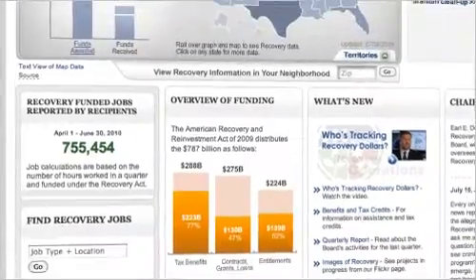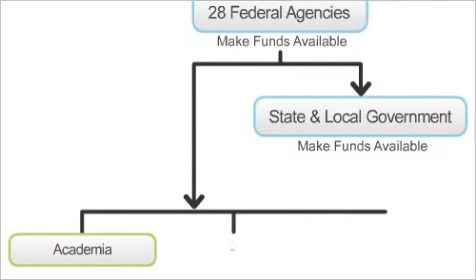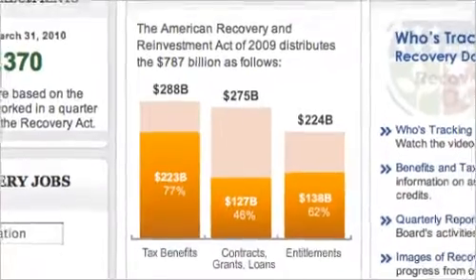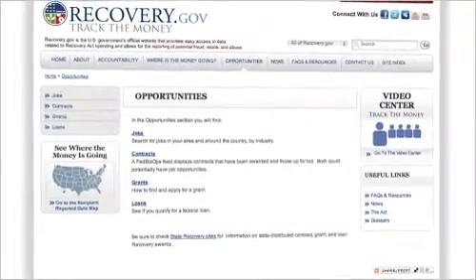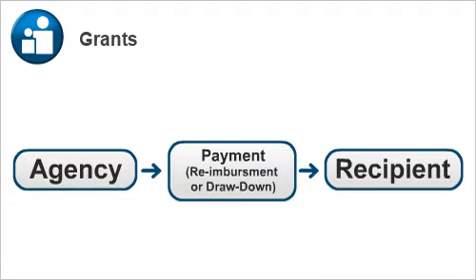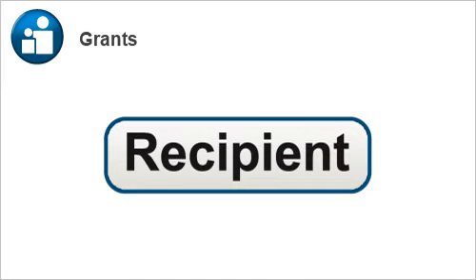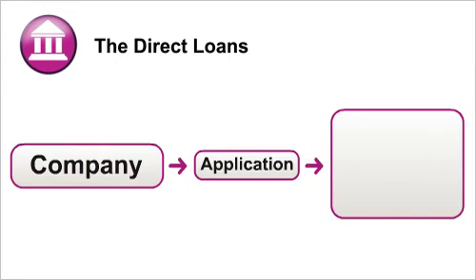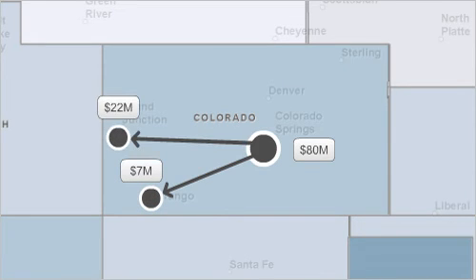How the Money Moves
The American Recovery and Reinvestment Act was signed into law on February 17, 2009, allocating $787 billion to spur economic activity. The first contract awards under the Act were made the very same day. A number of steps are required to move the Recovery funds through the government to the recipients.